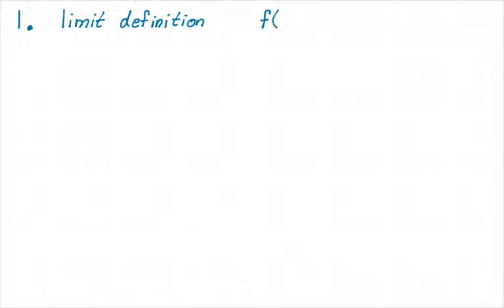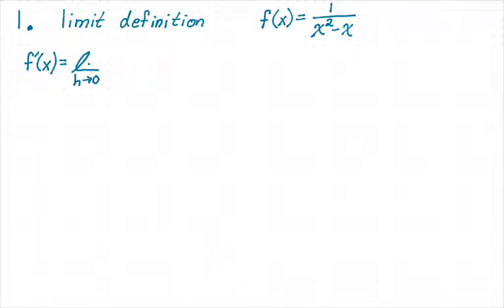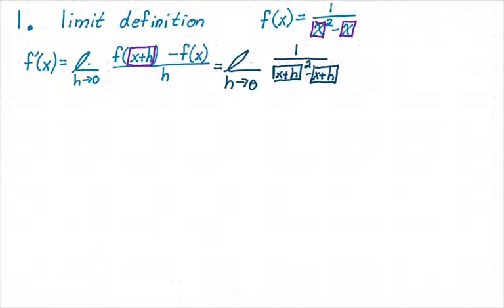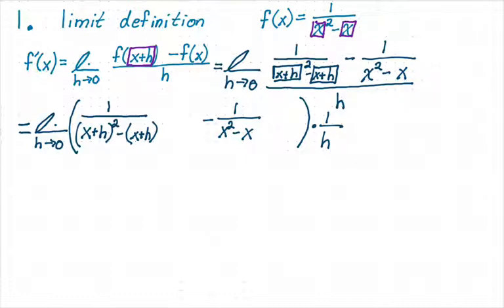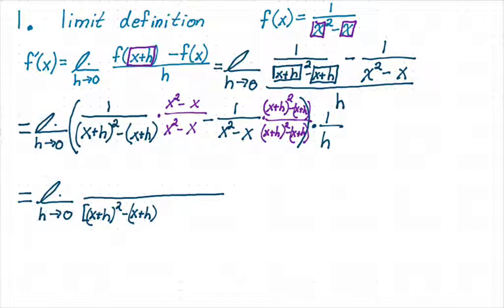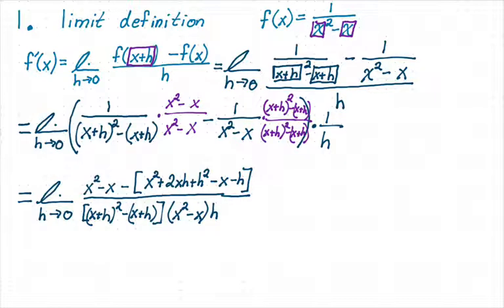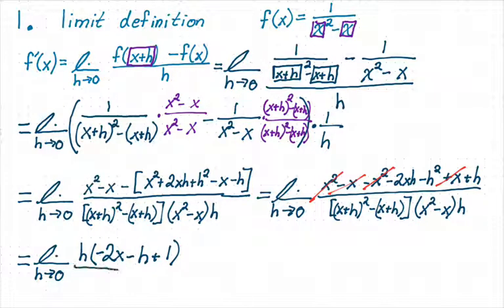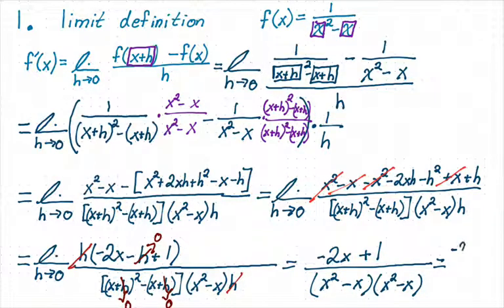Review: Limit Definition